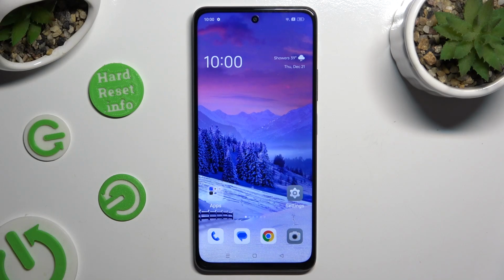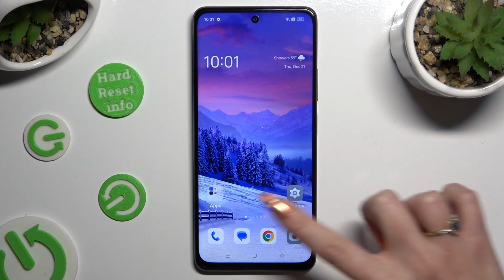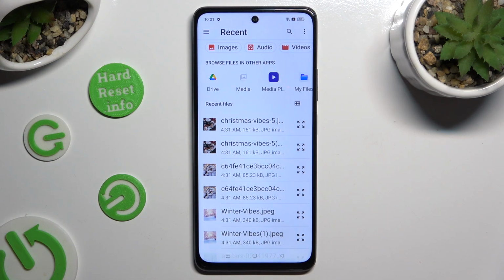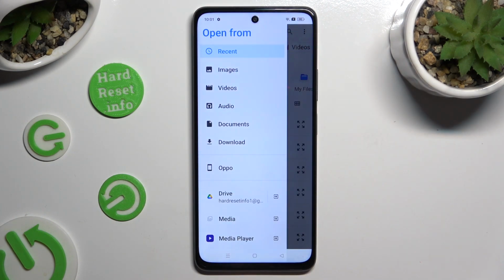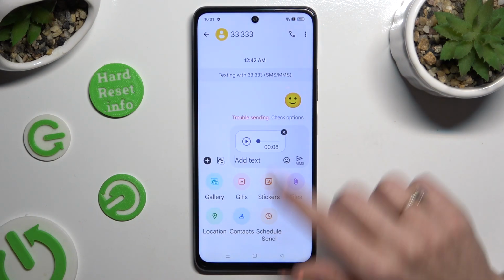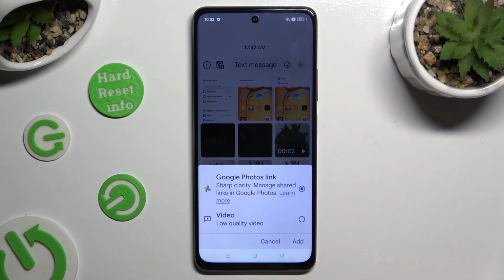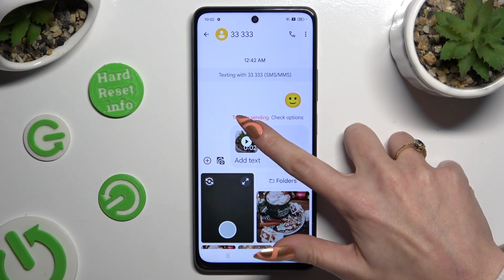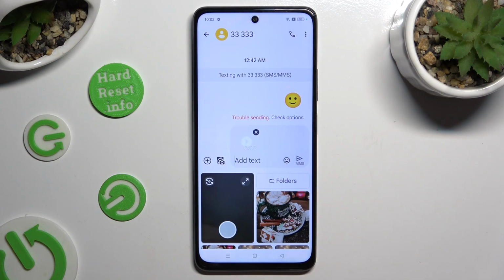How To Add Audio & Music or Video Files To A Text Message on OPPO A79?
The OPPO A79 is an outstanding device that allows you to send audio, music, and video files into your text messages as well. You can share audio and video content with your friends and family easily using your OPPO A79. You can add audio, music, and video files to your text messages as well using your OPPO A79.

How do I add audio, music, or video files to a text message on my OPPO A79?
Where can I find the option to attach audio or video within the messaging interface?
Why would I want to add multimedia files to my text messages on the OPPO A79?
Can I send multiple audio or video files in a single text message?
What should I do if the option to add multimedia files is not visible or accessible?